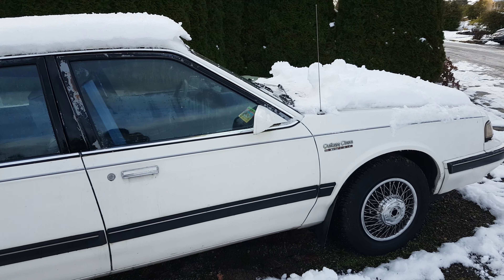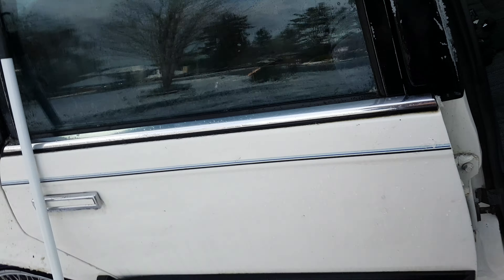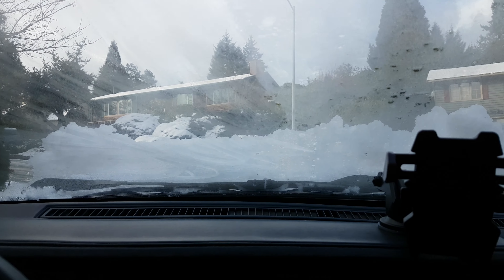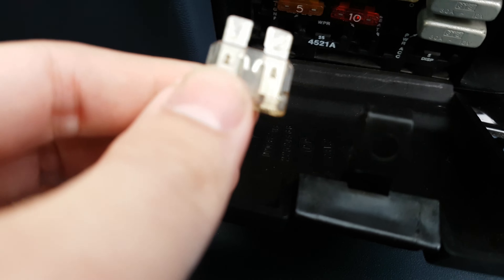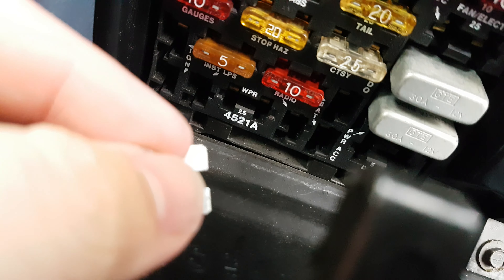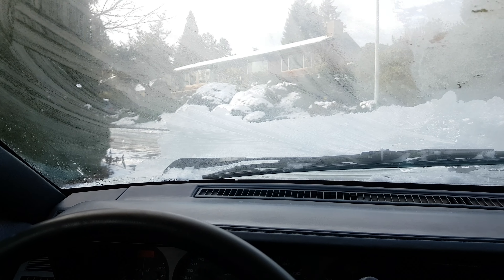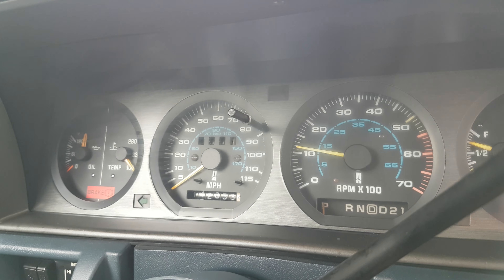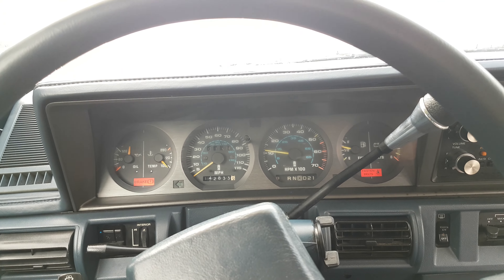Cutlass Ciera Wiper Quick Fix Fuse